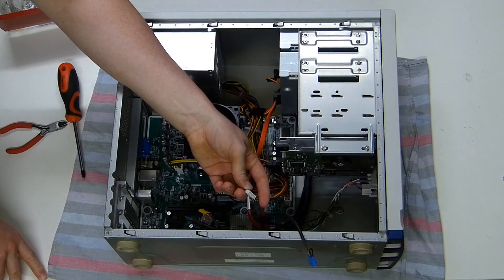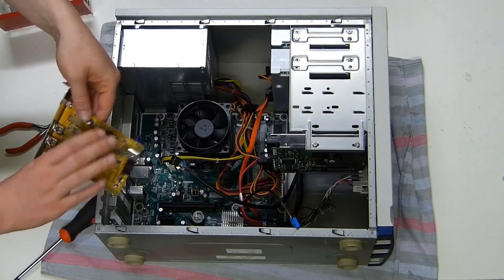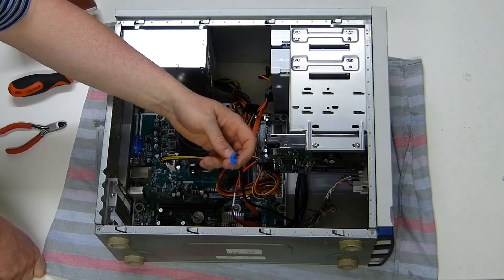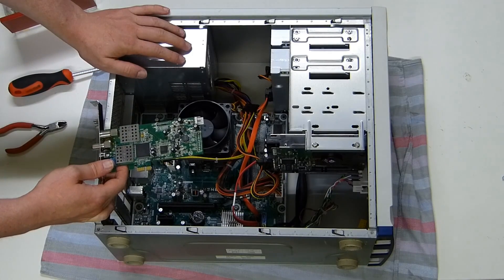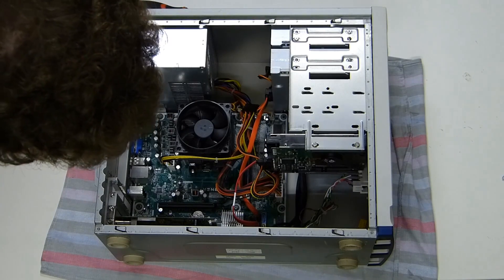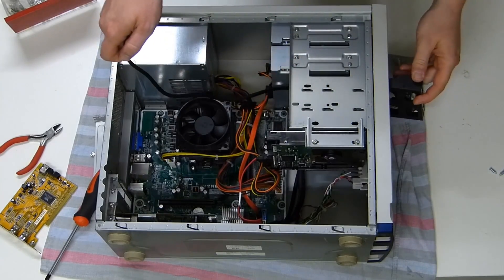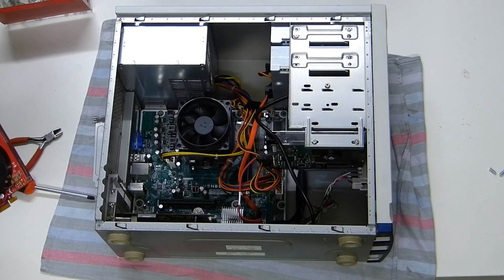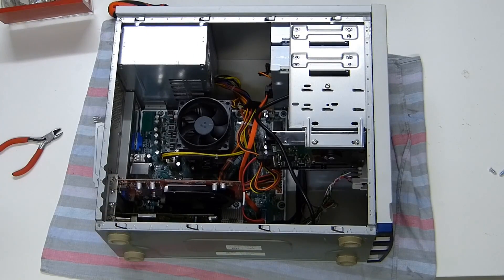Building a PC [4/5] - Expansion Cards and Card Reader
In this part we install the expansions cards that will add a lot more functions to the system. Also we install a USB card reader.